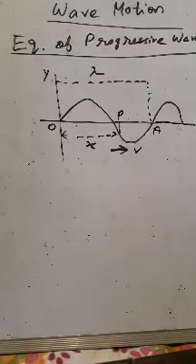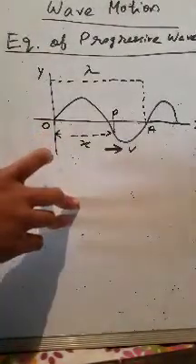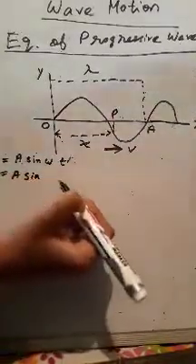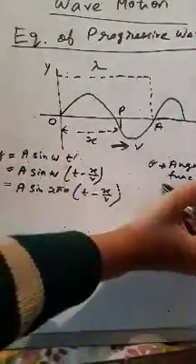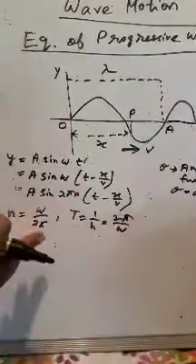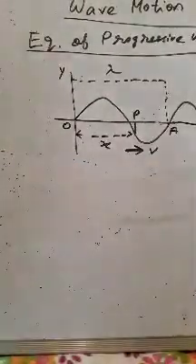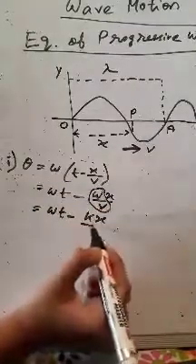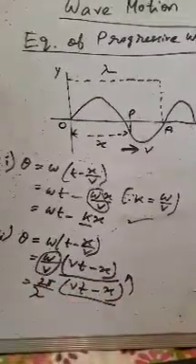Class 11 Physics Ch- Wave Motion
Ch- Wave Motion
Progressive Wave Part 1
Nandini Ma'am